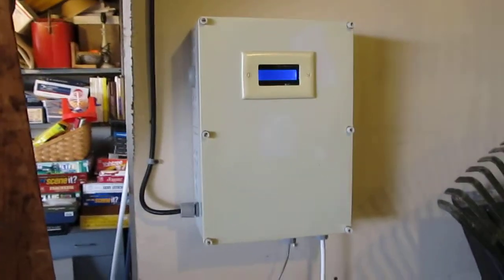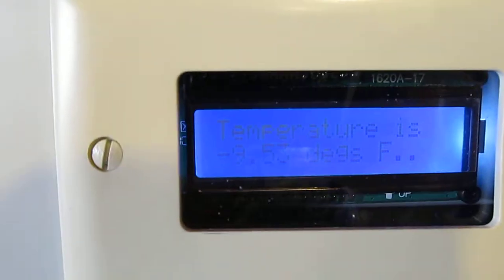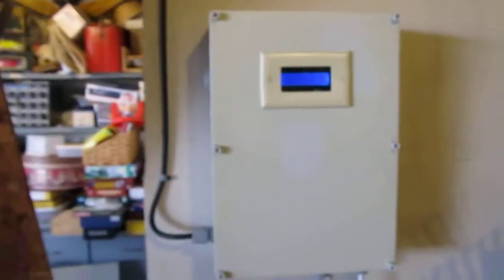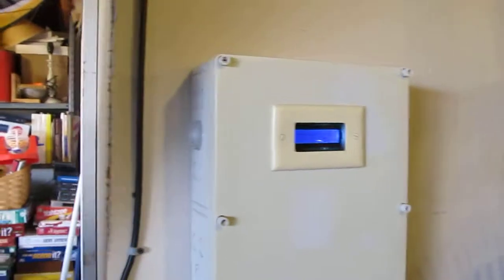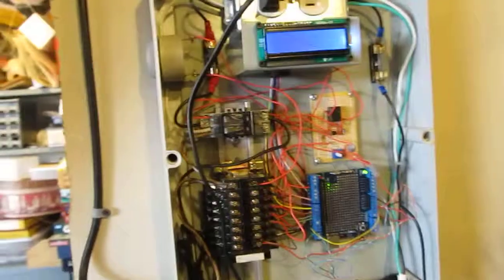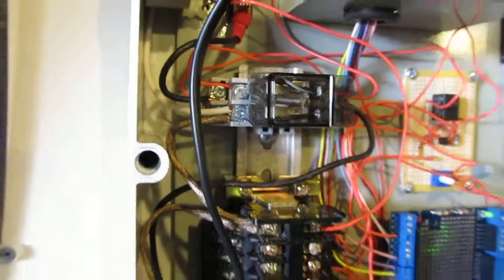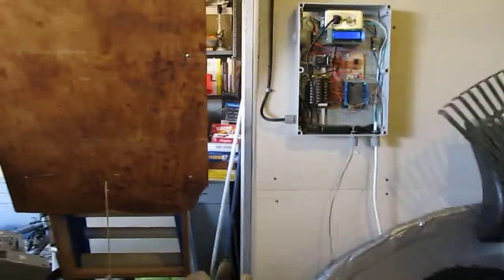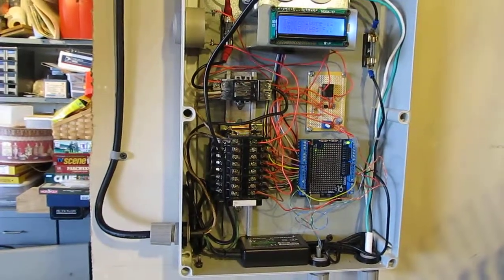Arduino Freezer Temperature Monitor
Arduino monitors freezer temperature and sounds an alarm if it goes to high.